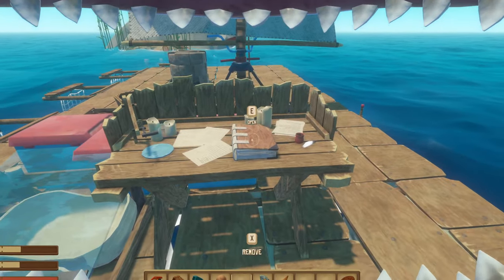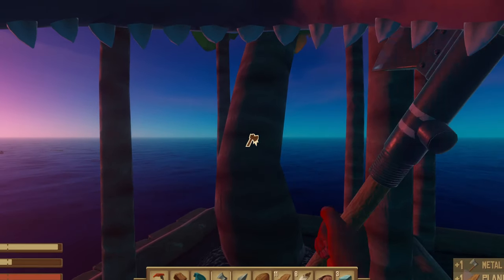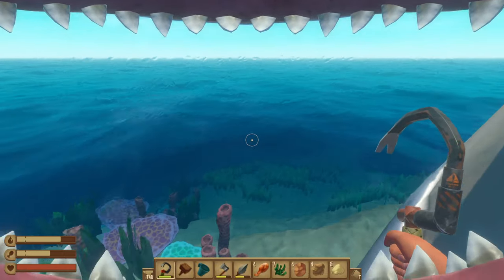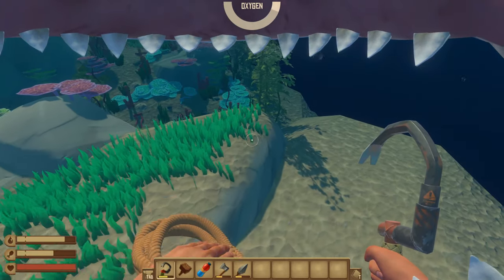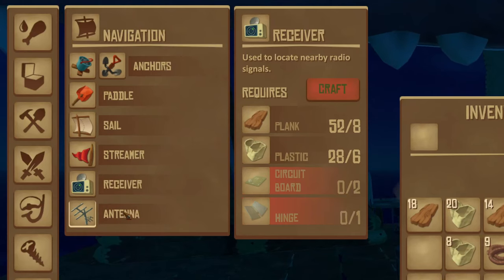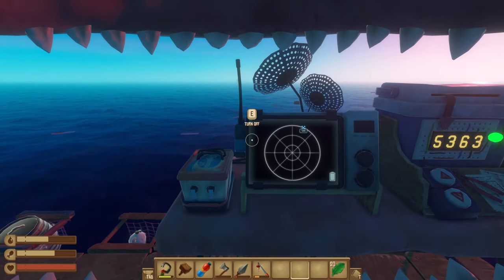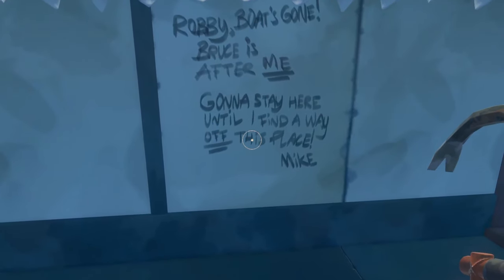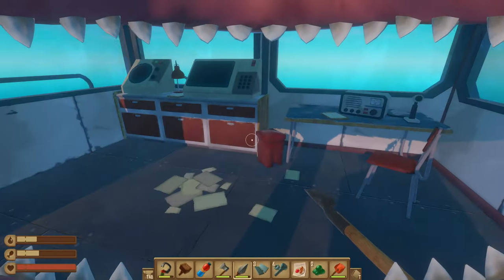Finding the Radio Tower in Raft! (With Humor and Antennas)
I finally found the first radio tower in Raft! All it took was a radio antenna, a radio receiver, and a LOT of patience.

Today, I'll craft the radio receiver and antenna, which lead me to the first radio tower in Raft! It only took half an hour of following the radio signal... But at least we found a couple of notes there, which introduce us to the story of the game!

How to get to the top of the radio tower? You, just follow a few totally not obvious paths, jump here and there, and, voila, you are on top! That's the raft tower climb. Yay!

Well, I missed a blueprint at the radio station, but I've got all the notes. I'll get the blueprint in the next episode. This thingy kinda is like a raft radio tower guide. Man, does anyone even read this? Say hello! I feel lonely down here.

Music Credits

0:00 Rafting & Crafting
6:18 Research Receiver & Antenna
6:35 More Rafting
8:27 Cute Kitty
8:47 Craftin' and Raftin'
12:02 Radio Equipment Installation
13:24 Journey to the Radio Tower
15:35 Radio Tower Exploration
17:44 Air Strike
18:29 More Exploration
19:35 Outro